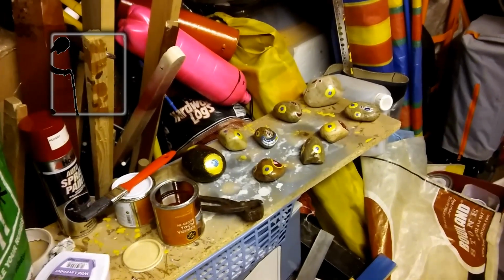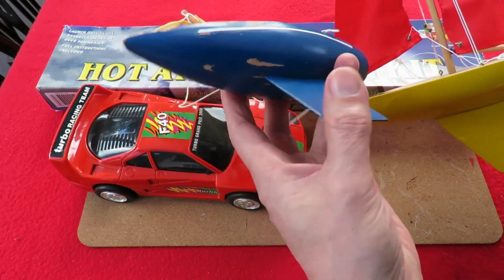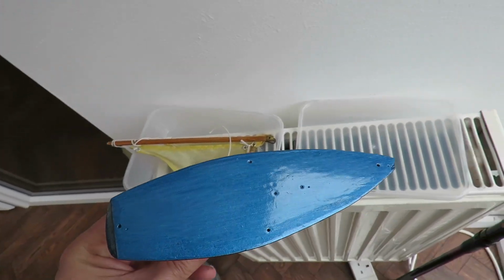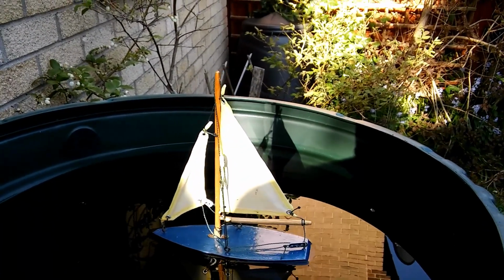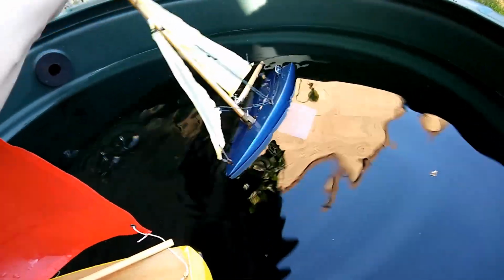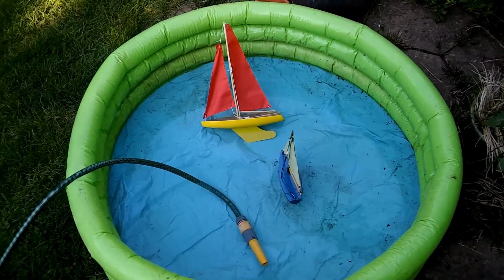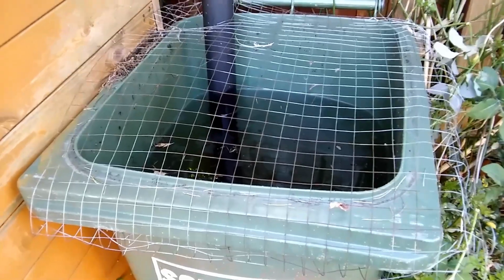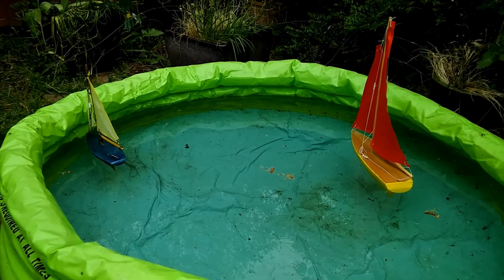Repainting the little model sailing boat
Repainting the little model sailing boat and paddling pool test